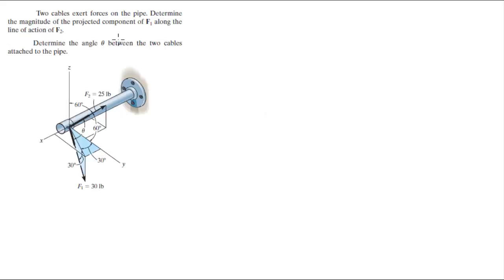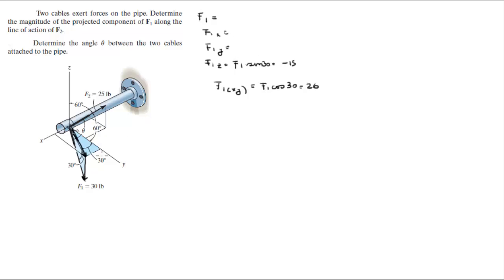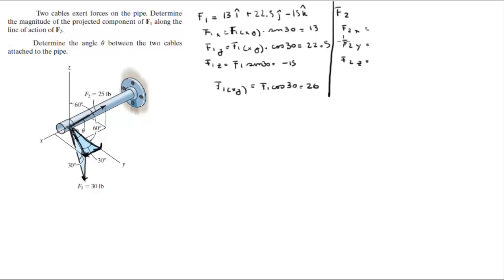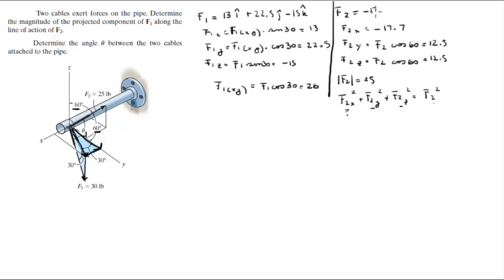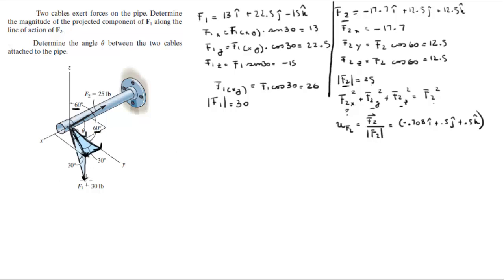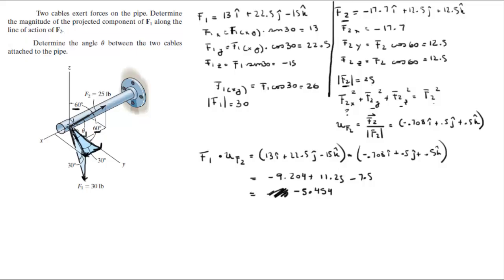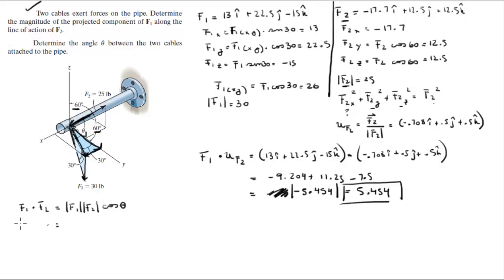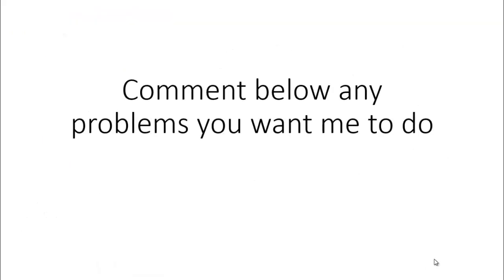Find the magnitude of the projected component of F_1 along F_2 and the angle between them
Two cables exert forces on the pipe. Determine
the magnitude of the projected component of F1 along the
line of action of F2.

Determine the angle u between the two cables
attached to the pipe.